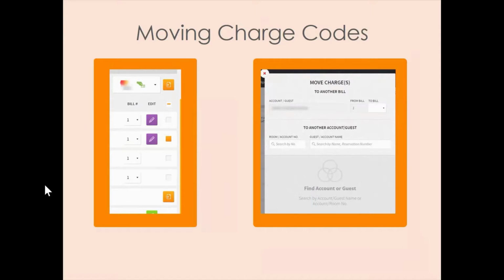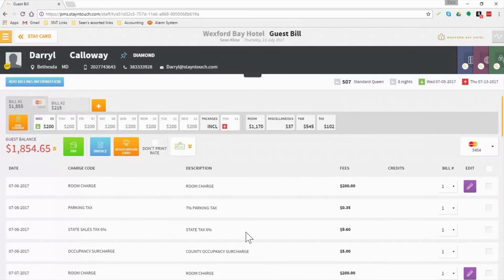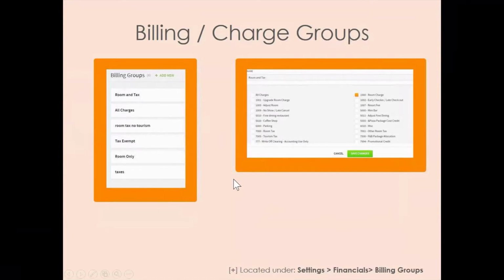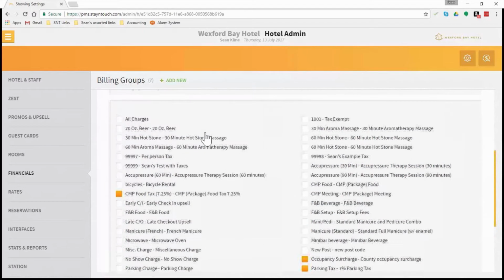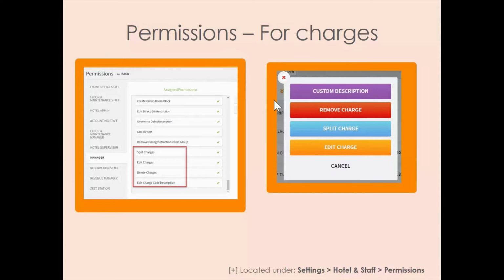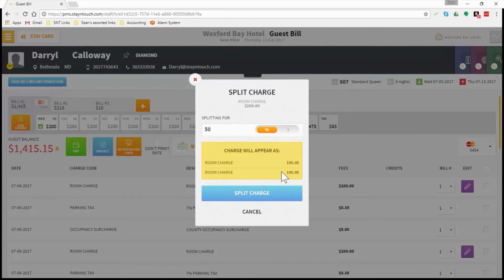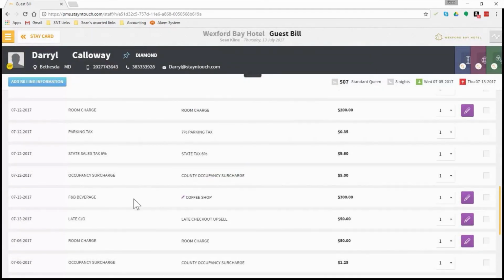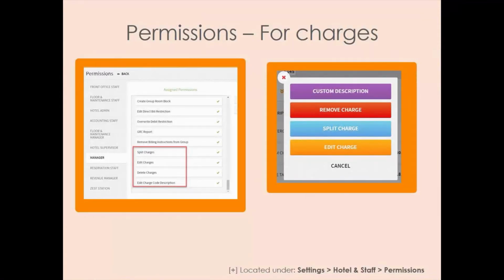Webinar Charge Codes Part 2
Part 2 of StayNTouch's charge code discussion will show you how to post and move charges, work with billing groups, and edit/delete charges.